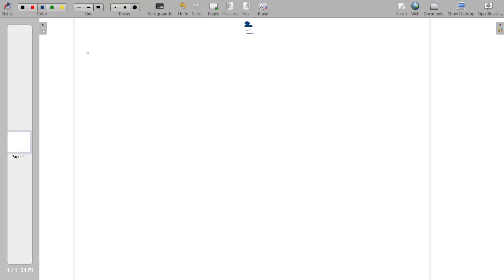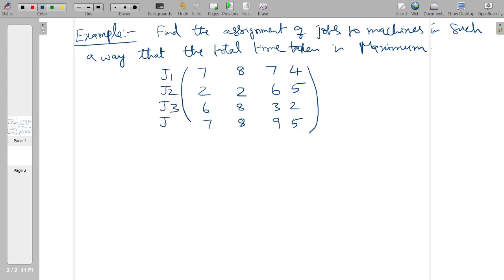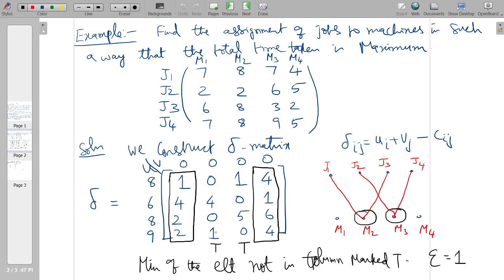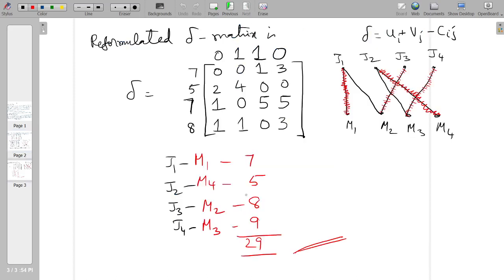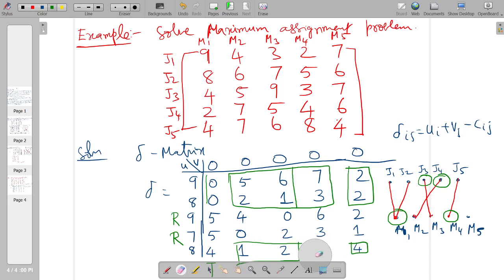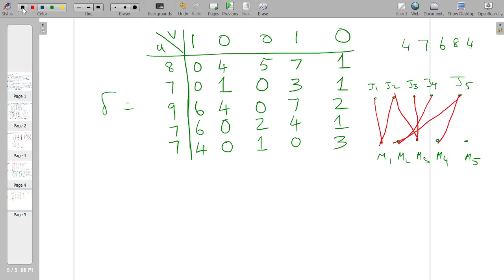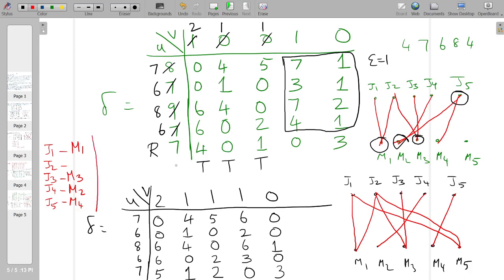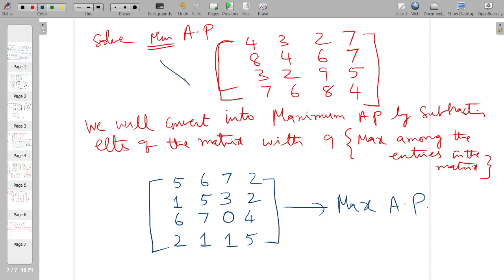assignment problem Hungarian algorith